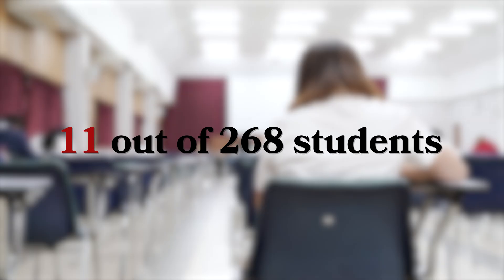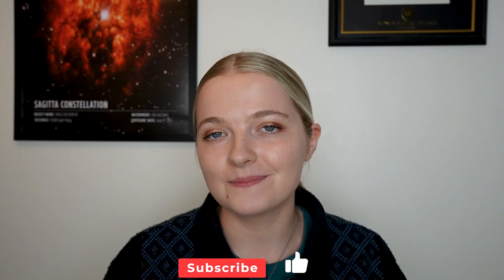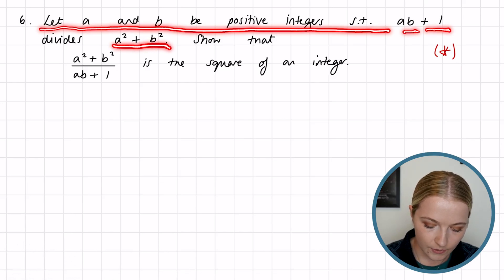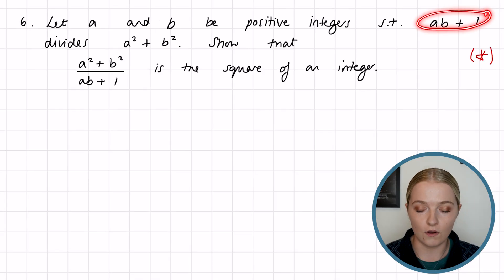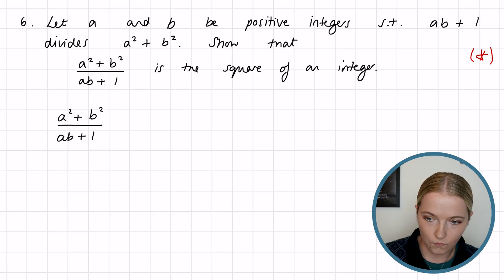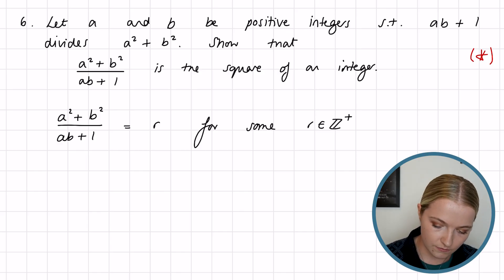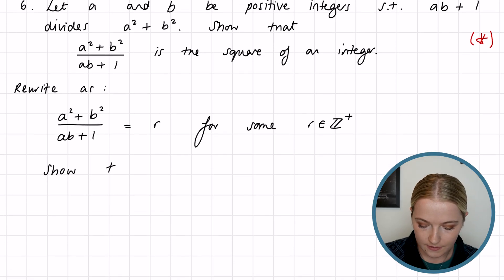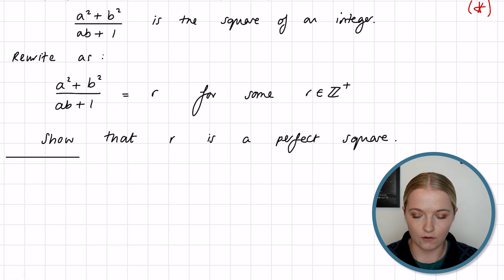The Hardest Mathematics Problem Ever Asked on the IMO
I'm back, by popular demand, solving some Olympiad exam problems!

Unlock the secrets behind one of the most iconic IMO Question 6 problems ever posed. In this deep-dive breakdown, we explore the structure, hidden ideas, and elegant techniques that make this problem both feared and admired in the math olympiad world. Whether you're training for the IMO, preparing for national olympiads, or simply curious about high-level problem solving, this video will guide you through the key insights that turn an “impossible” Q6 into a beautifully solvable challenge.

Video edited by Matilda Andrews ( @ottertalksgames ).